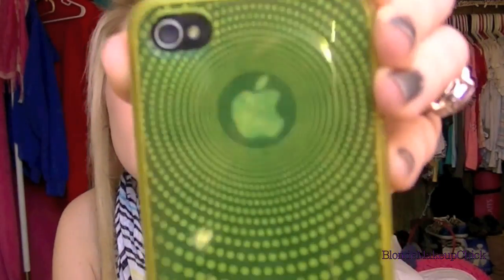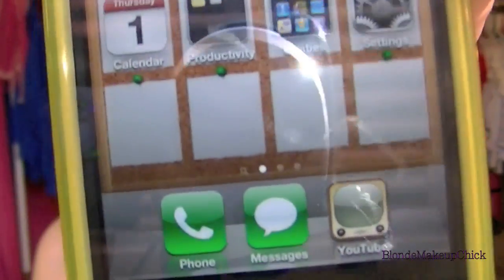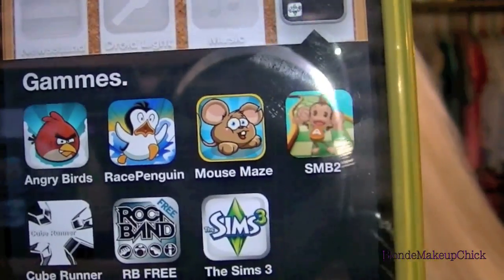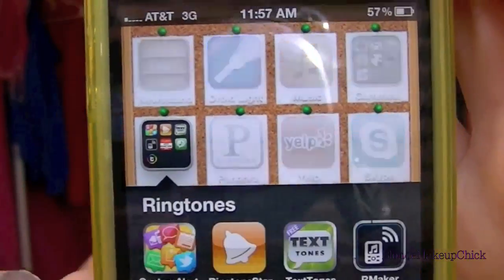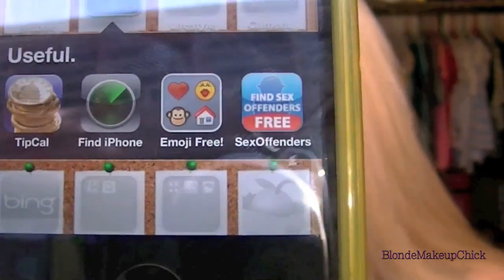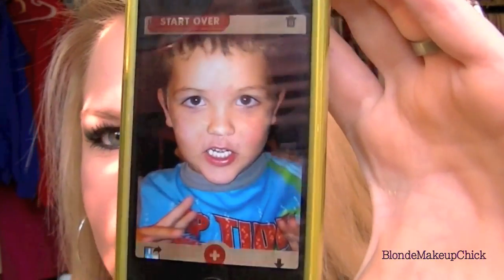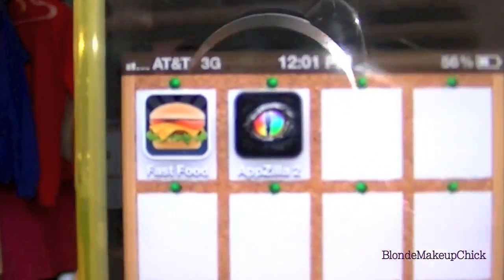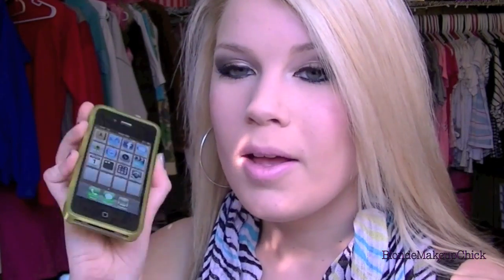What's In My iPhone♡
Want more details on an app...just ask :)

XOXO Lexi